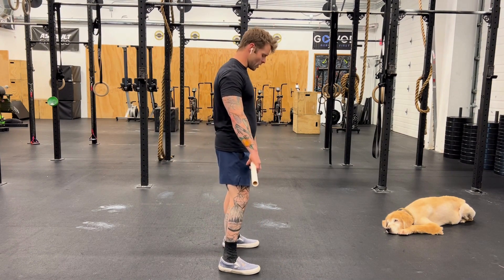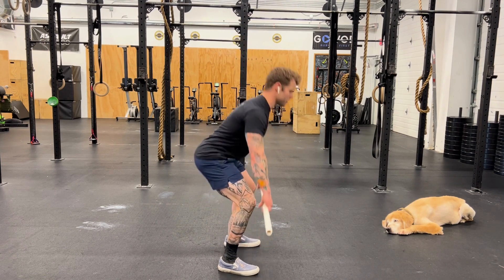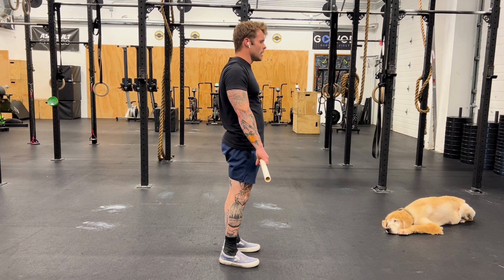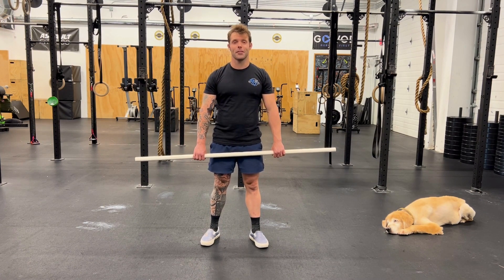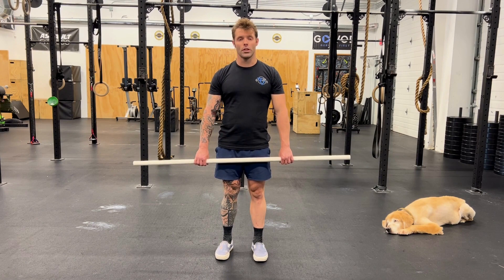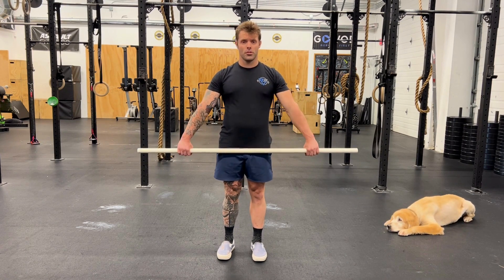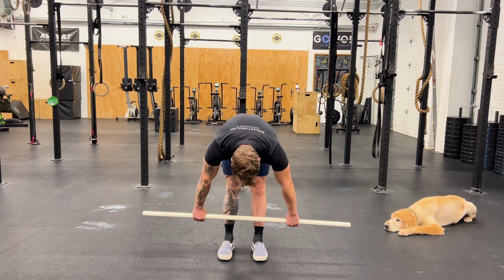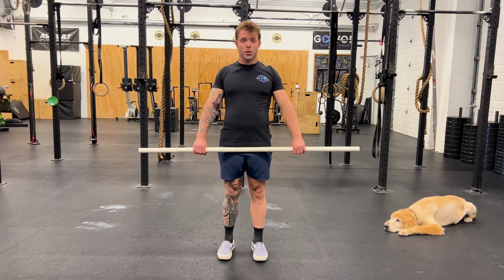Jefferson Curl for low back pain, core exercise, bodyweight functional movement, physical therapy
Physical Therapy has been my career since 2014.  It provided me the ability to travel, explore what the job market had to offer and design a lifestyle that was soul-filling.  My personal ethos of durability training is beginning to show through in the data, and now conservative movement and functional training interventions are more promoted throughout the field.

Provided so much of my lifestyle and coaching ethos is movement based, I want to begin sharing activities and concepts that I use to see how it is received.

Questions are welcome in the comments.

We appreciate your support which will motivate us to continue uploading videos.